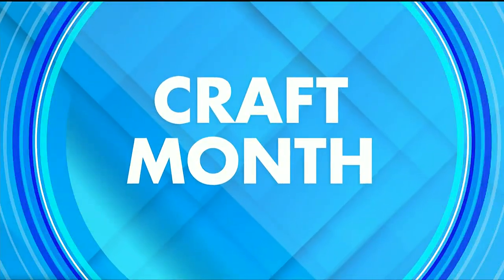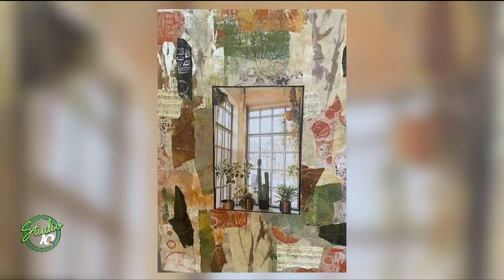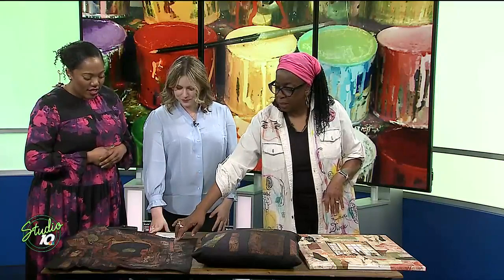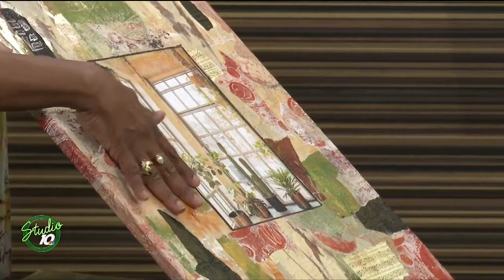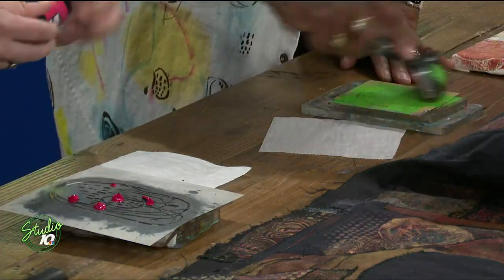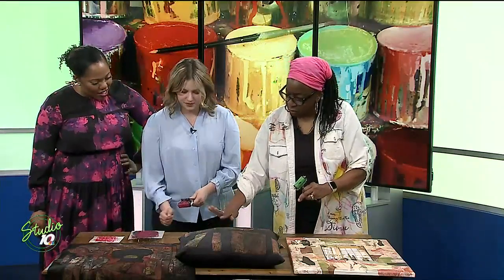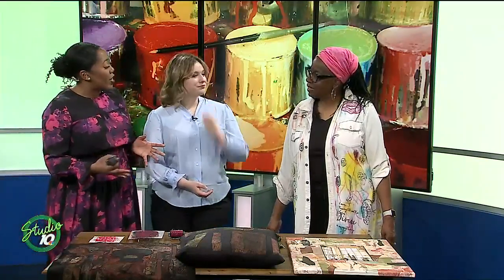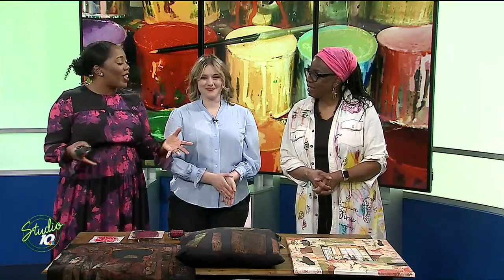Celebrating Craft Month with Gelli Printing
Rachelle and Claudia learn how to gelli print with an artist from Reach Art Studios.